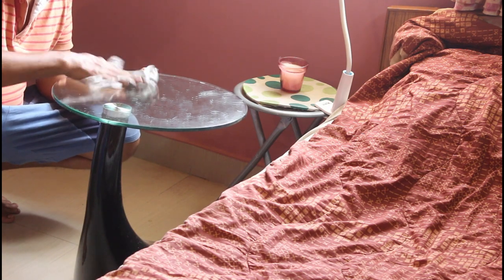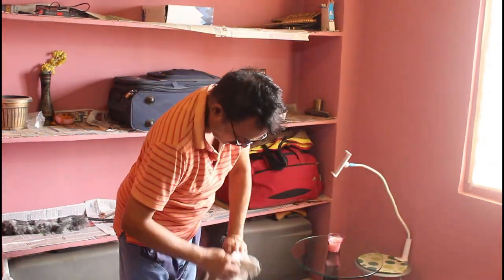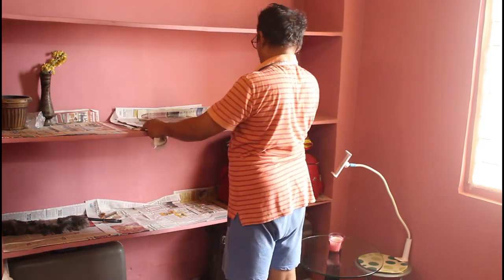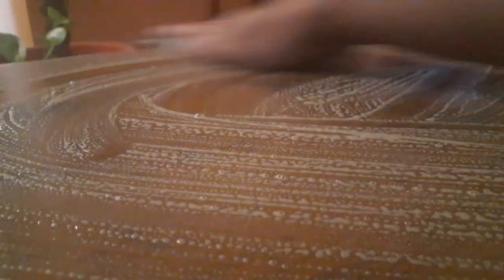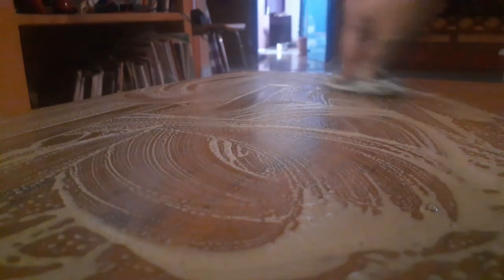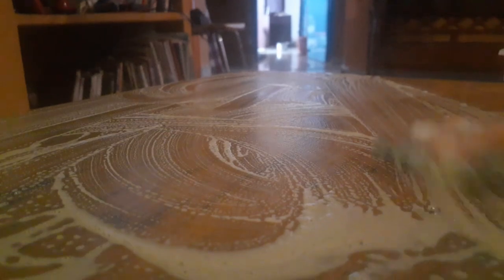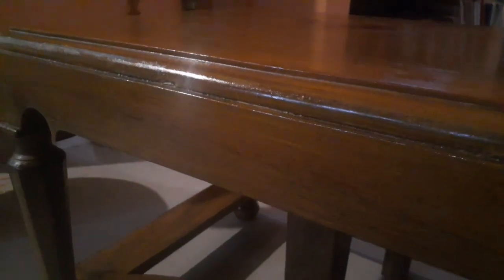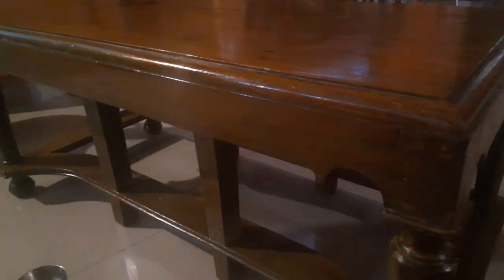Cleaning Vlog/ How to clean maintain furnitures and shelves/home cleaning routine/antiquefurniture